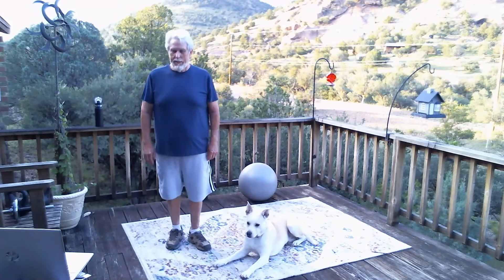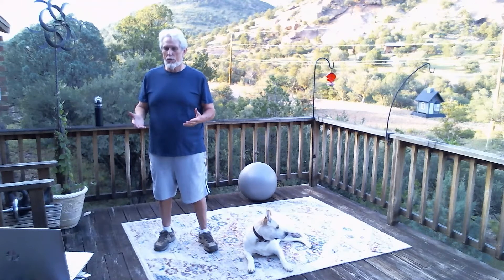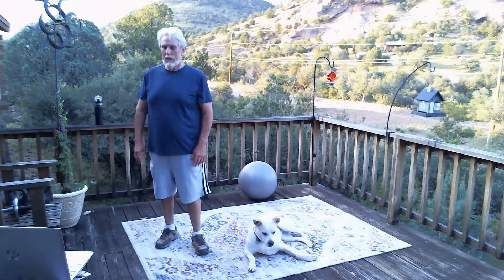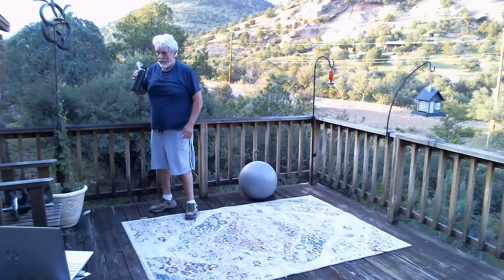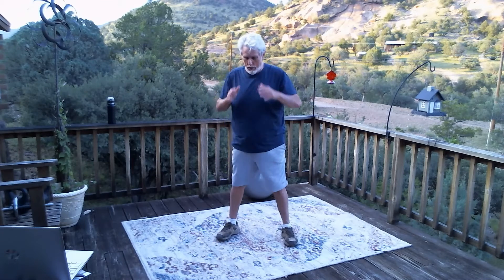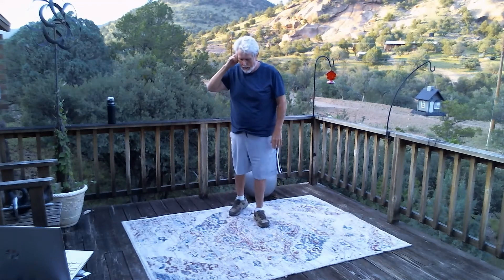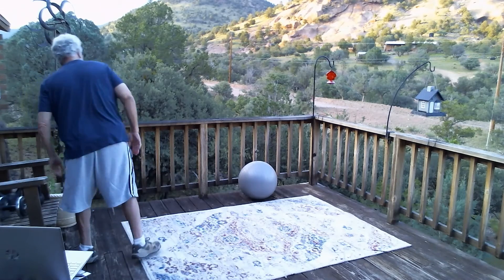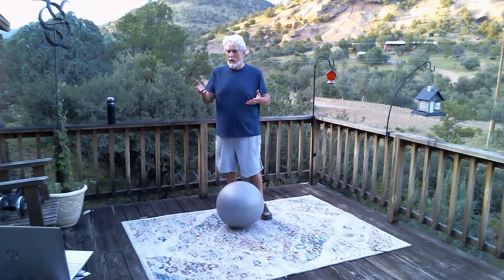Mountain Fit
Zechariah 4:6-10 "So he answered and said to me: "This is the word of the Lord to Zerubbabel: 'Not by might nor by power, but by My Spirit,' Says the Lord of hosts.  'Who are you, O great mountain? Before Zerubbabel you shall become a plain! And he shall bring forth the capstone With shouts of "Grace, grace to it!" ' " Moreover the word of the Lord came to me, saying: "The hands of Zerubbabel Have laid the foundation of this temple; His hands shall also finish it. Then you will know That the Lord of hosts has sent Me to you. For who has despised the day of small things?  John 14:12-18; Isaiah 58:6-12; Matthew 25:31-40